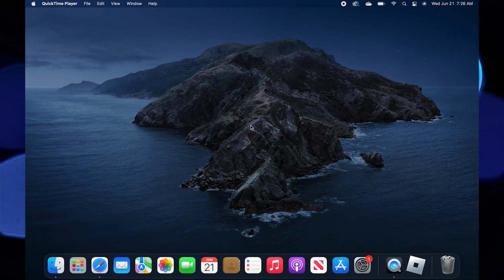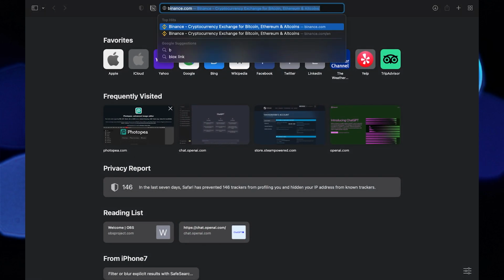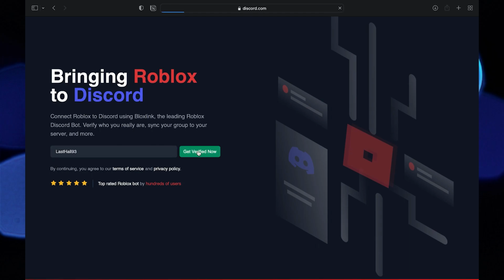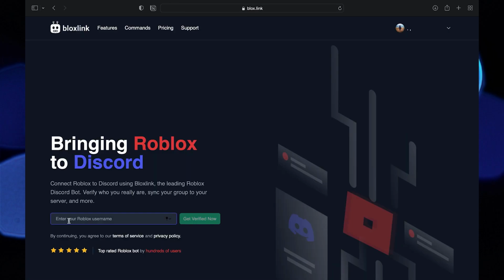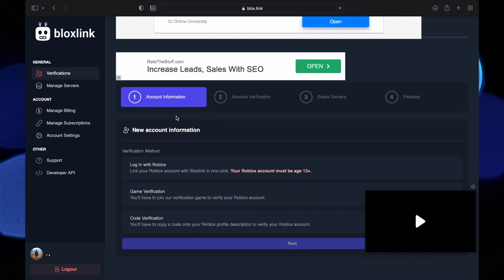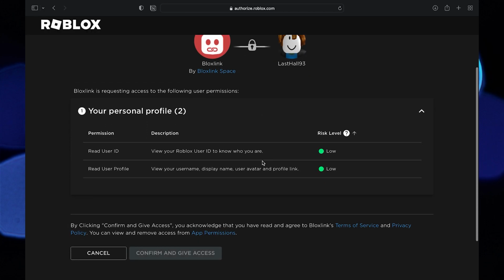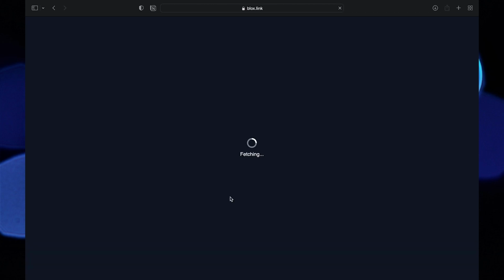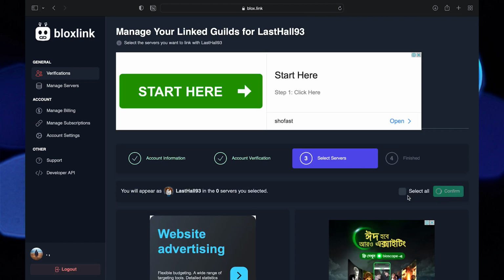How To Verify BloxLink On PC (Quick Tutorial)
In this tutorial, you will learn How To Verify BloxLink On PC  in easy steps by following this super helpful tutorial to get a solution to your problem!!